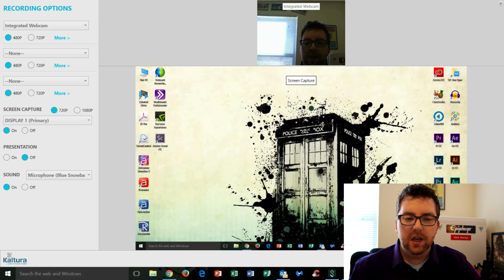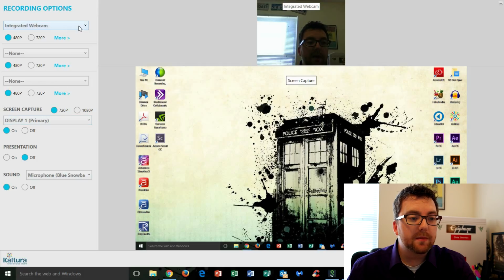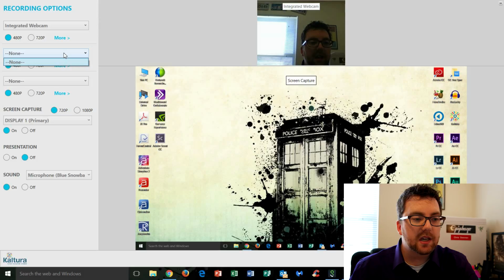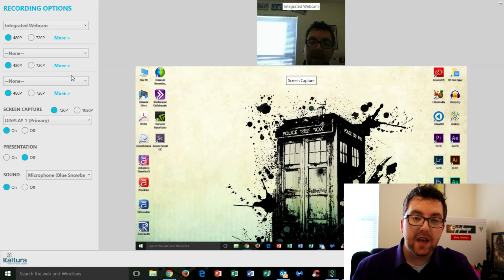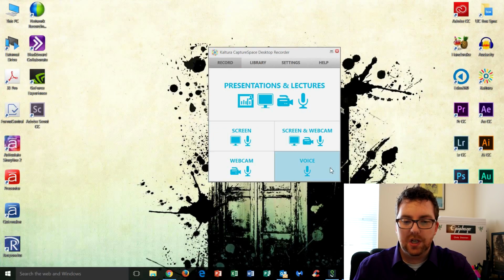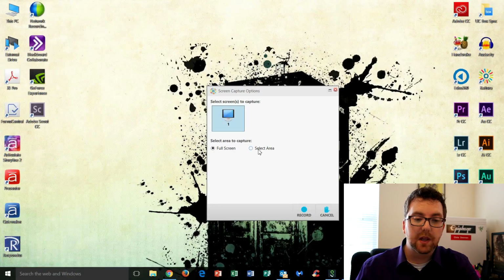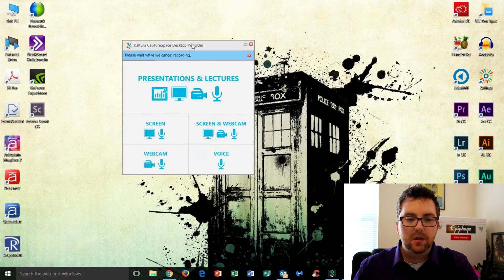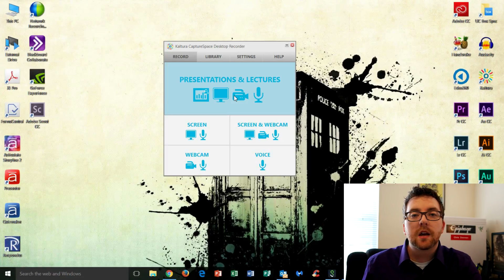Kaltura Training - Recording Video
Join Christian as he discusses how to use the Kaltura Desktop Recorder to record your videos and lectures.

(Note: Christian refers to other sections and a "Puzzle Piece icon", these are in the full training module which was released to the College of Allied Health Sciences at the University of Cincinnati. Follow the link below to see this full training.)